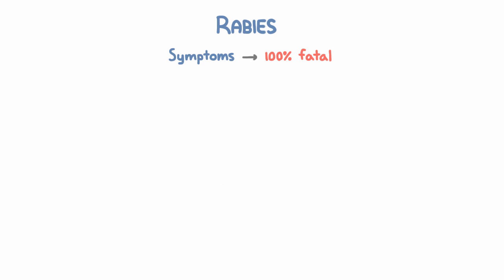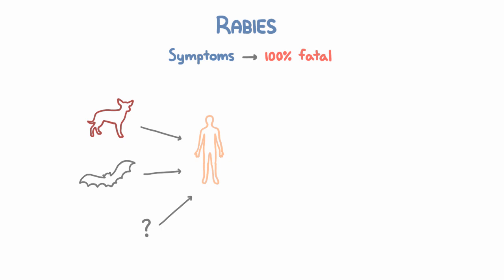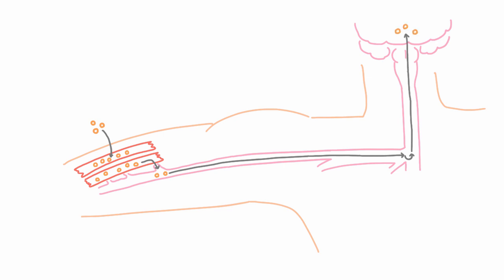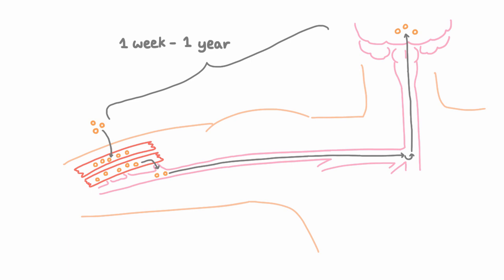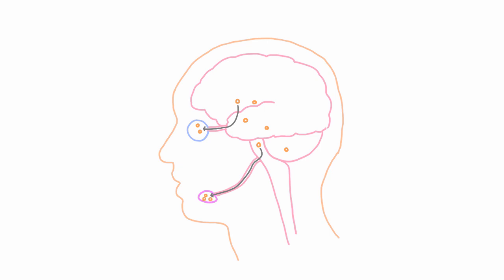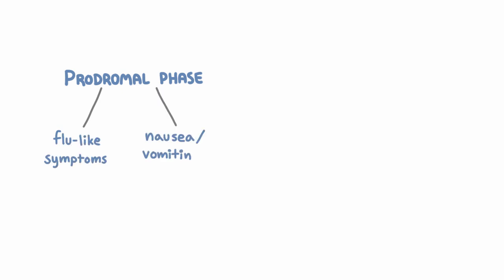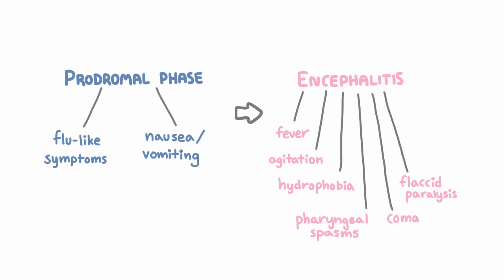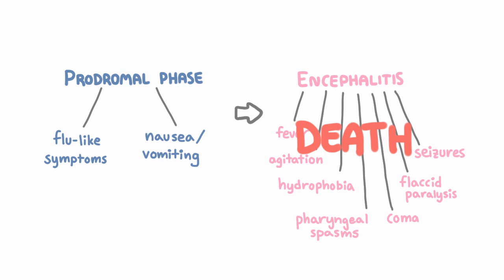Rabies - Pathogenesis, Clinical Presentation, and Diagnosis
Rabies is a very rare and deadly disease - once symptoms appear, it is almost 100% deadly. The virus infects neurons eventually causing encephalitis, with typical symptoms including fever, agitation, hydrophobia, pharyngeal spasms, seizures, and coma.